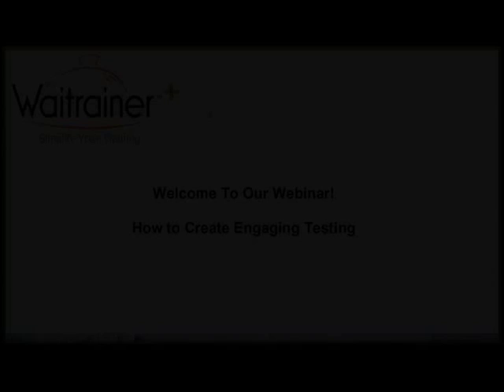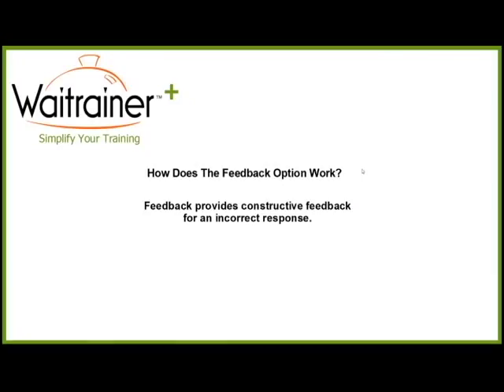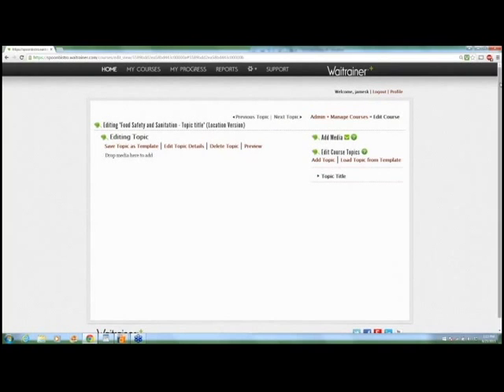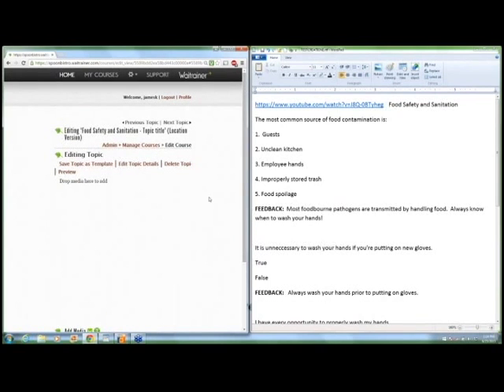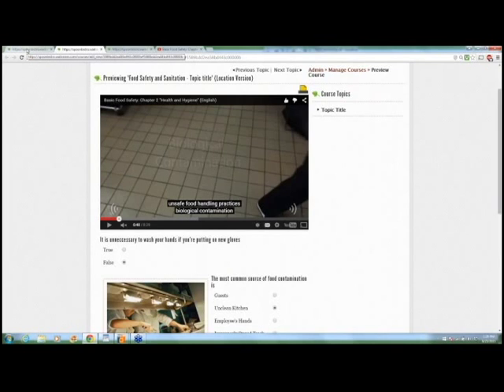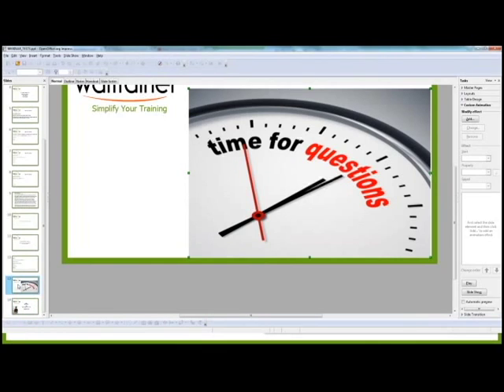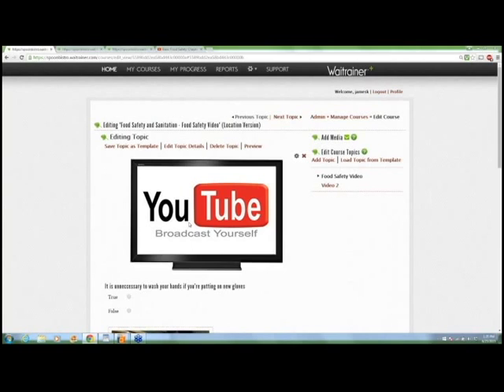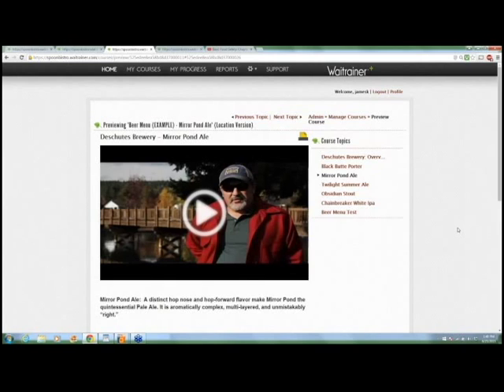How to Create Engaging Testing - June 23, 2015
In this webinar, we covered the best ways to write engaging testing. We walk through the process of writing questions, adding those questions to your Waitrainer+ site, and more!

Waitrainer+™ is the most complete and affordable web-based training software in the industry, meeting all the needs of both large and small restaurant operators.